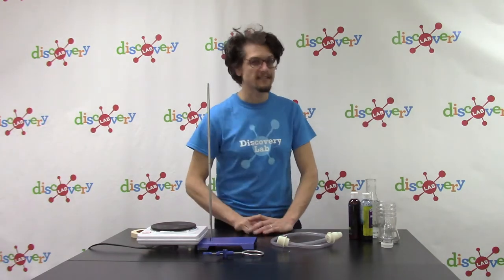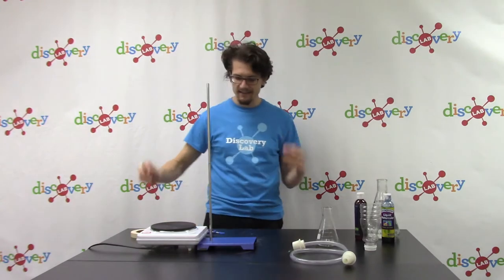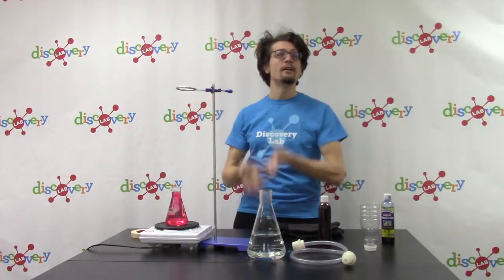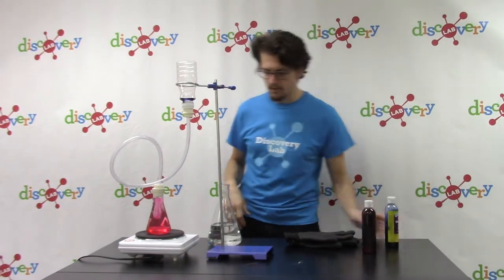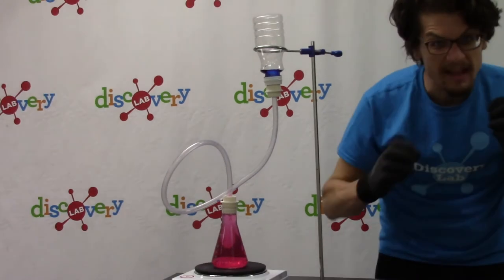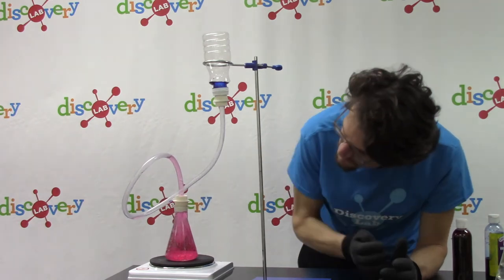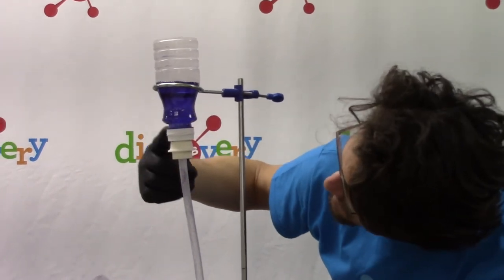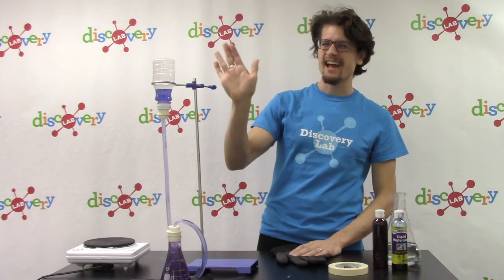Geyser Experiment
Watch this demonstration as we discuss what a geyser is and why they occur.